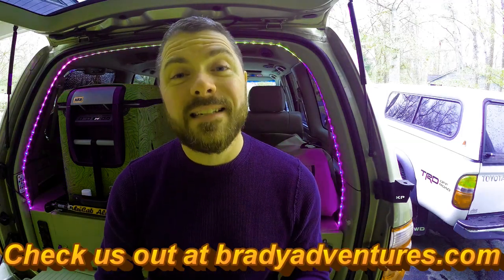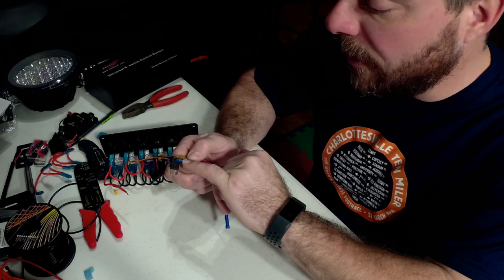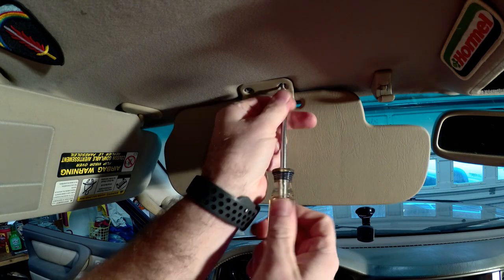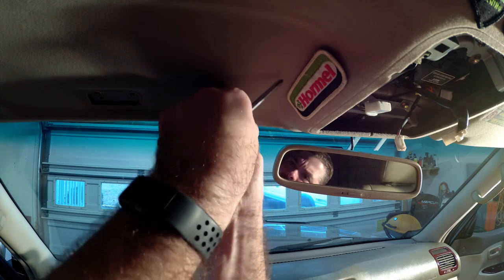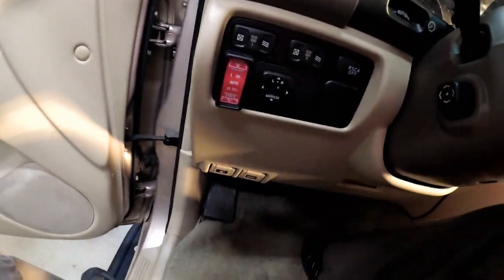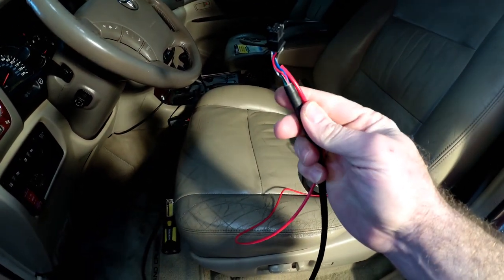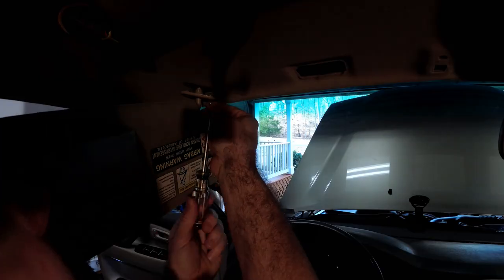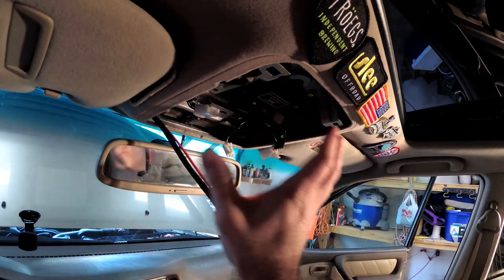Overhead Console A-Pillar Headliner Wiring - 100 Series Land Cruiser Overland Rig Build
In this one we route our rocker switch wiring harness from the engine compartment through the A-Pillar and headliner to the overhead console. I also run an ignition power source from the kick panel.  I broke this video out from the switch panel install since this is something that can be useful for a number of projects.  Hope you enjoy the video.

Here are some links to the piggyback/tap-a-fuse connectors.